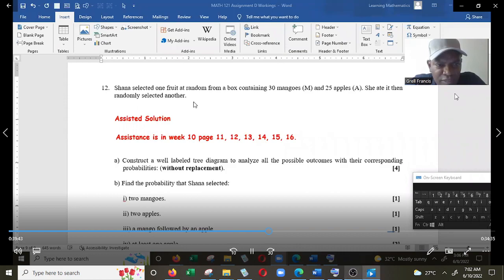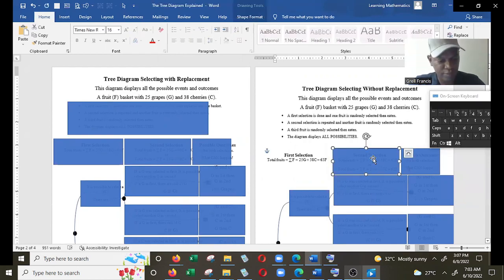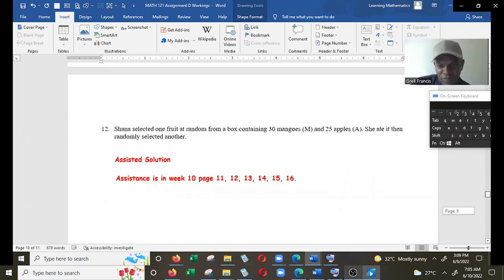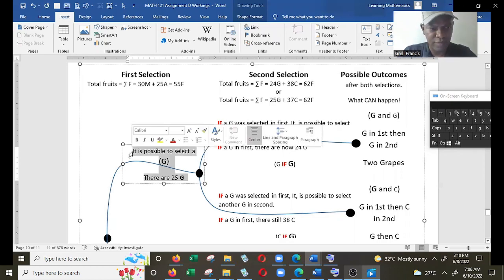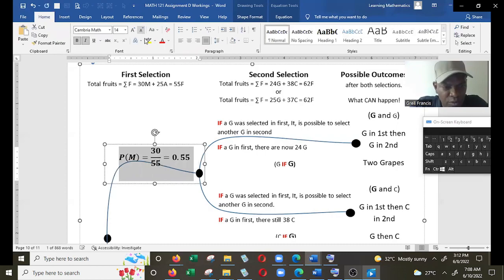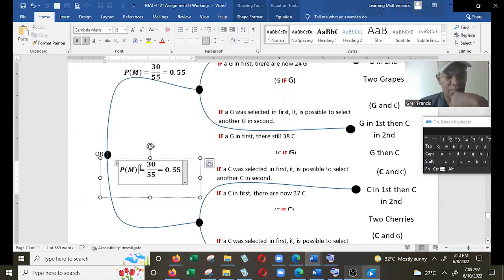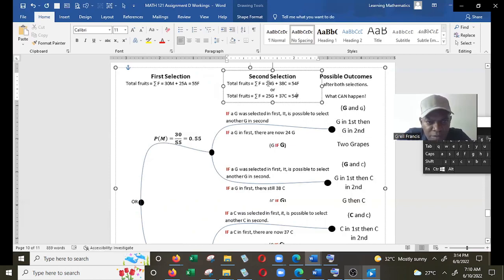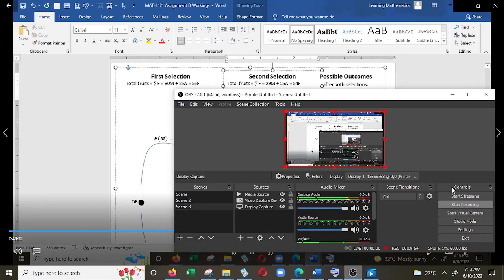Part 6 Probability Tree Diagram Selection Without Replacement